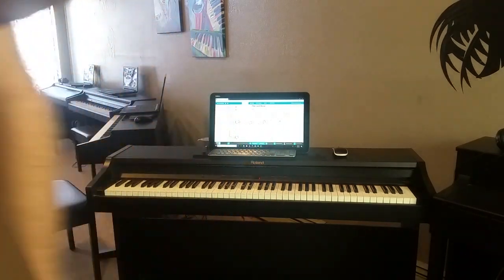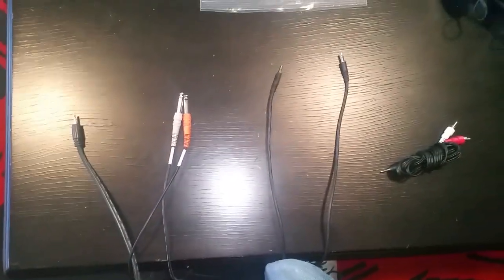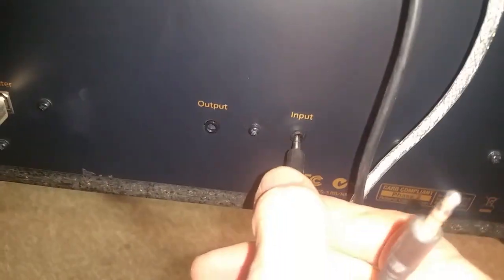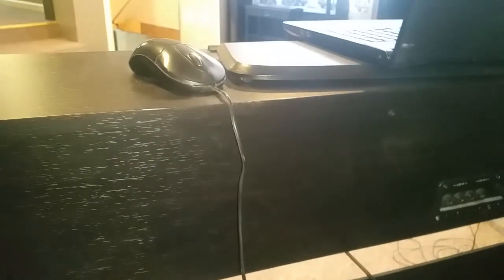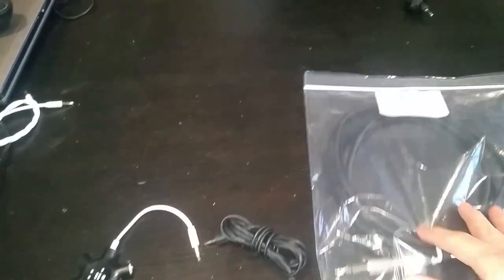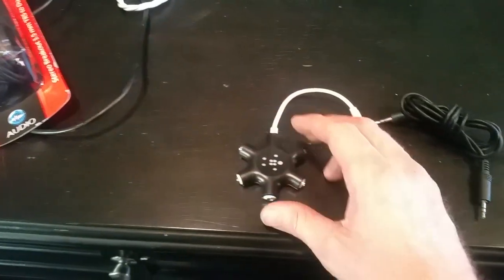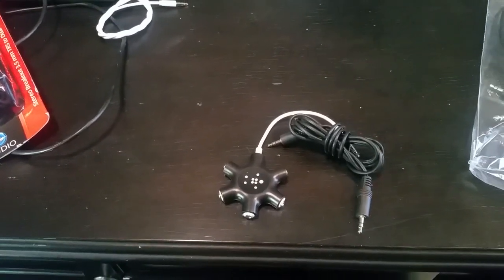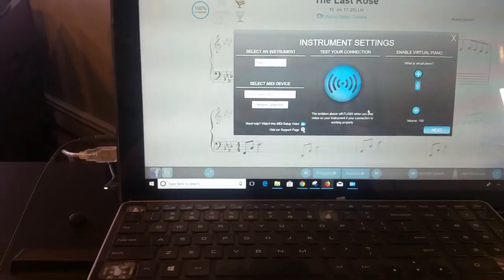How to Connect Headphones To Hear Both the Computer and the Keyboard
Instructions for the best audio set up when using Piano Marvel app. Included are different ways to set up audio when using headphones individually or in a piano lab setting. (Links to products used below!)

Are you trying to use Piano Marvel but can’t hear both your computer audio and your digital piano through your headphones? You’re not alone. In this video, we walk you through how to set up your headphone connection properly so you can enjoy a seamless and immersive learning experience with Piano Marvel. Whether you’re a student practicing at home, a teacher in a group piano classroom, or an independent learner aiming to improve your sight-reading skills, this video will show you the exact method to mix audio from two sources—your digital keyboard and your computer—into a single output for your headphones.

This tutorial is designed for anyone using a digital piano or keyboard with learning software like Piano Marvel. Whether you’re a:
 • Beginner pianist wanting to learn piano efficiently and quietly
• PianoTeacher running a studio or classroom and needing a non-disruptive practice setup
 • Intermediate or advanced player using technology to accelerate sight-reading and technique
 • Music student using Piano Marvel at school or university
 • Parent helping a child practice piano at home

You’ll find this step-by-step guide helpful for getting everything connected—without needing to be a tech expert.

Piano Marvel is one of the most powerful tools available for learning piano today. But to get the most out of it, especially in environments where quiet practice is essential (like apartments, shared homes, or classrooms), a proper audio setup is key.

With this headphone connection solution in place, you can:
 • Hear instructional videos, feedback, and click tracks from Piano Marvel
 • Simultaneously hear your playing on your digital piano
 • Use assessment tools like SASR (Standard Assessment of Sight Reading) without losing sync
 • Practice at night or in quiet environments without disturbing others
 • Teach online or in group classes more efficiently with clean audio integration

For those new to it, Piano Marvel is an innovative online platform designed to help learners and educators accelerate their progress on the piano using advanced features like:
 • Method & Technique Lessons: Structured curriculum covering beginner to intermediate levels
 • Sight Reading Assessment (SASR): A patented tool that scores your sight-reading skills and tracks your improvement over time
 • Teacher & Classroom Tools: Manage students, assign lessons, and monitor progress in both private studios and academic settings
 • Monthly Challenges & Motivation Tools: Keep students engaged with gamified incentives and progress tracking
 • Import Your Own Music: Upload custom pieces and get interactive feedback as you practice

With the right audio setup, all of this becomes even more immersive and effective—especially in GroupPianoLessons or remote teaching scenarios, and it helps Piano Marvel meet its goal of helping people learn piano faster and smarter through the use of cutting-edge technology and practical tools.

Learn More About Piano Marvel

If you’re still having trouble getting your setup right, we’re happy to help you figure it out.